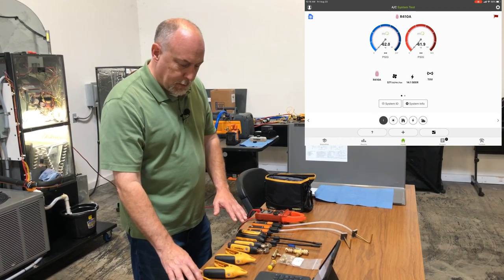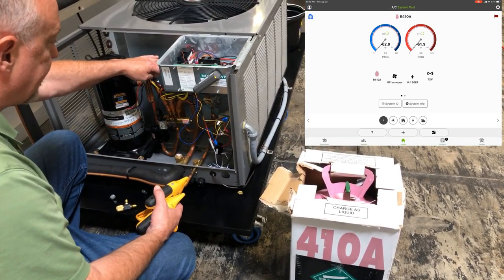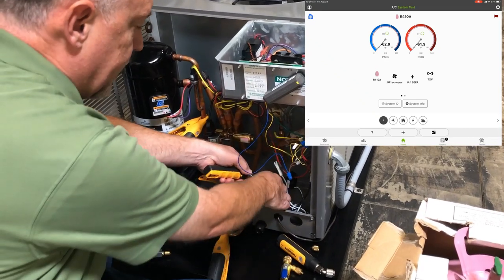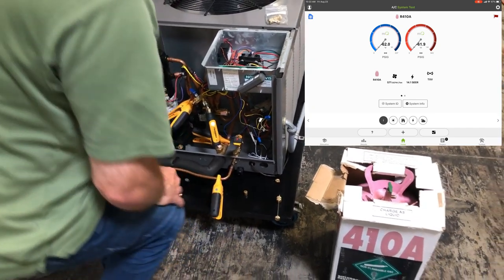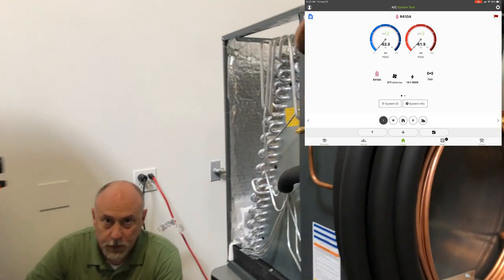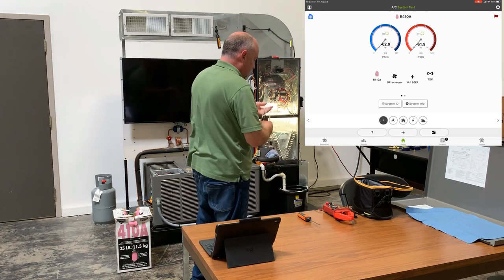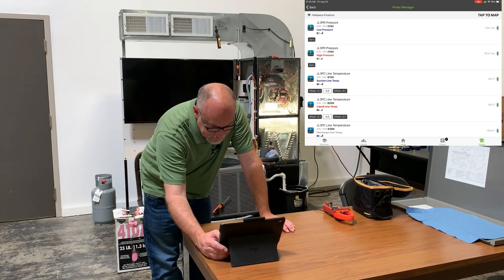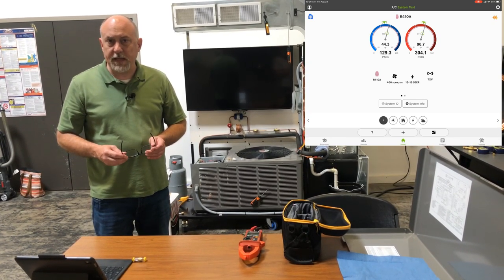Probe Placement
Place your probes properly, otherwise, garbage in is garbage out!  Learn where you should place your wireless probes when you go out on a job.